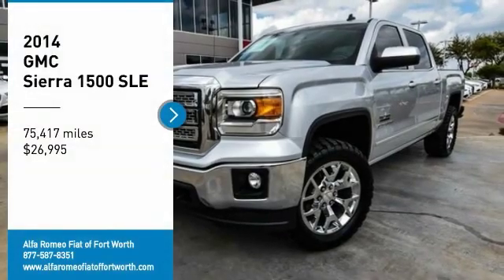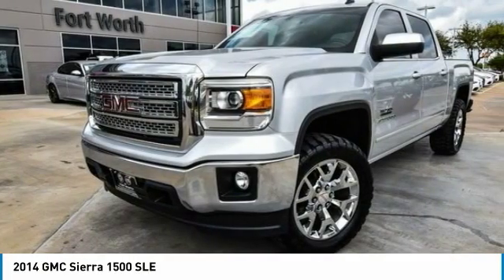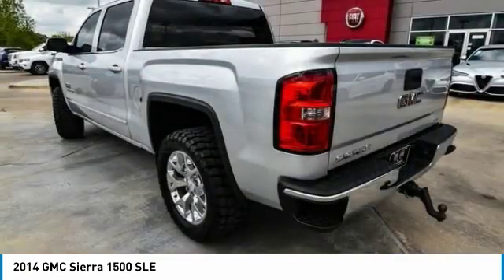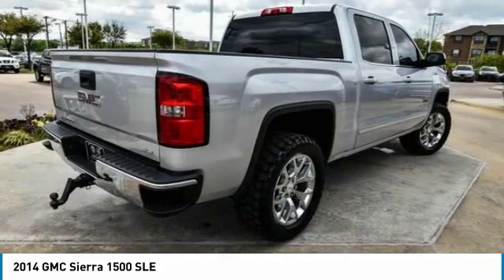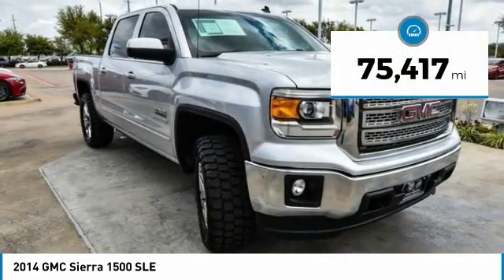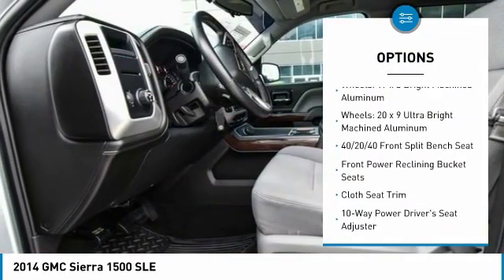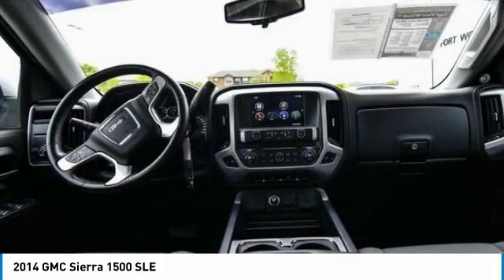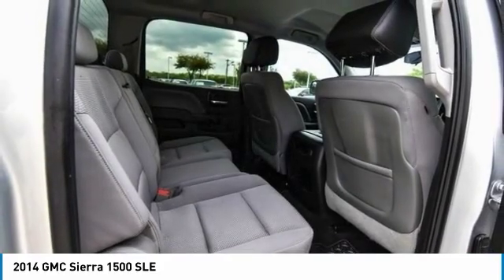2014 GMC Sierra 1500 Ft. Worth Tx, Arlington TX, Grapevine TX U167533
2014 GMC Sierra 1500 SLE

400 W Loop 820 S

6-Speed Automatic Electronic with Overdrive, jet black dark ash Cloth.brbrRecent Arrival! Clean CARFAX. 2014 GMC Sierra 1500 Quicksilver Metallic SLE EcoTec3 4.3L V6 Flex Fuel RWD 6-Speed Automatic Electronic with OverdrivebrbrbrThank you for considering Alfa Romeo Fiat of Fort Worth. We started in the car business 20+ years ago and decided to use our expertise to serve our customers better than anyone else. From Sales, Service, to Parts Alfa Romeo Fiat of Fort Worth carries with it a dedication to excellence that can't be beat.brbrbrMarch on down and get acquainted with our staff! We're located just off of I820 and I30 on the West side of Fort Worth. We proudly serve Fort Worth, Dallas, Plano, White Settlement, Weatherford, Hurst, Arlington, and Benbrook.brbrAwards:br  * 2014 KBB.com Brand Image Awards